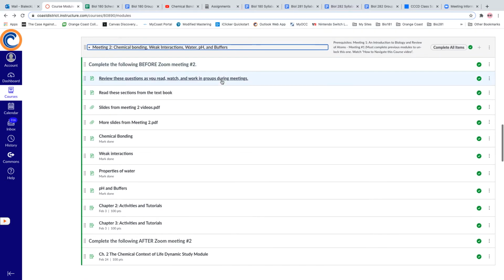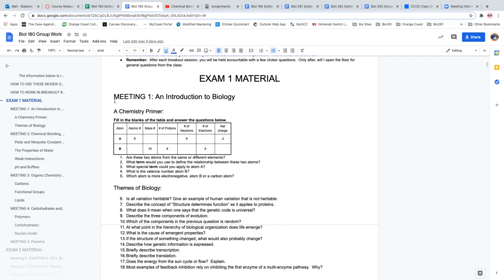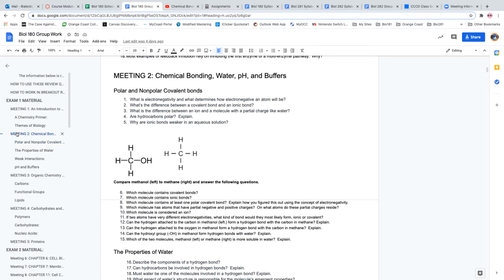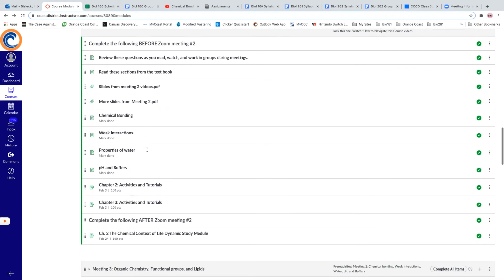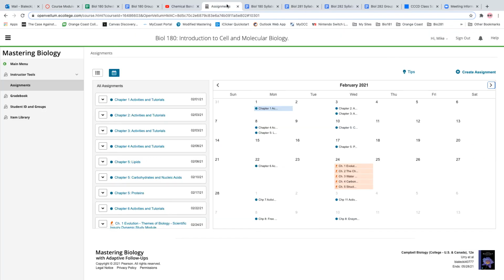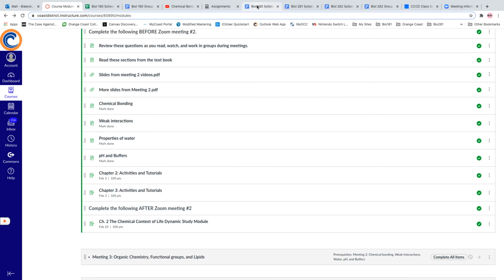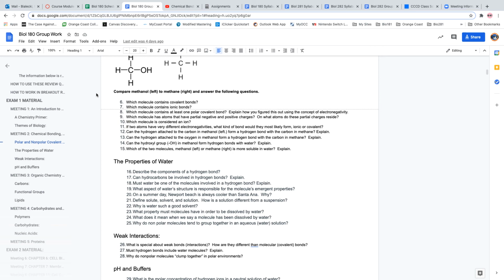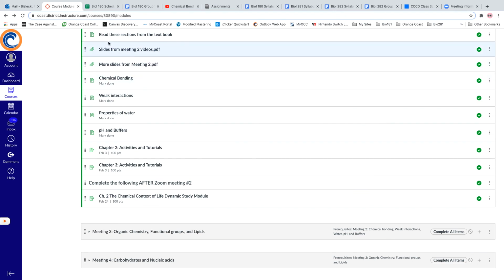How to succeed in this course.